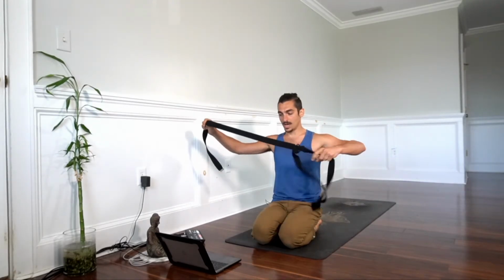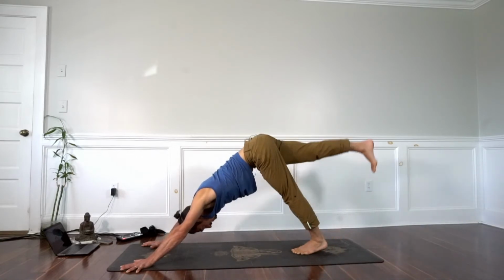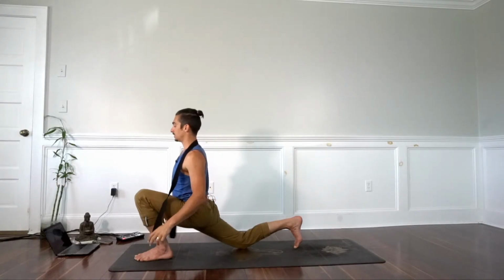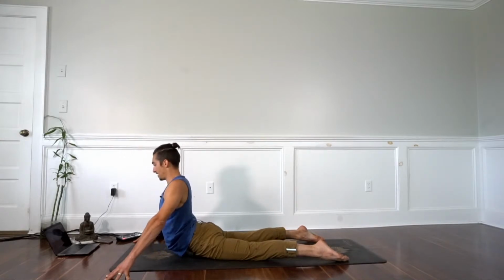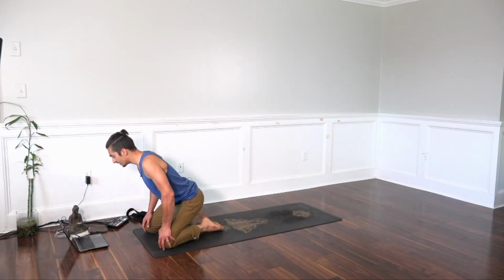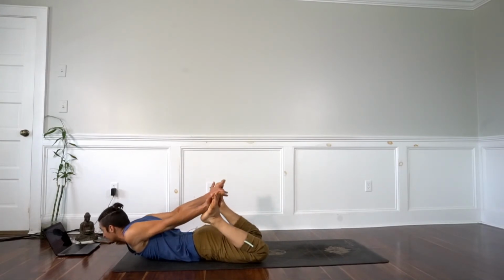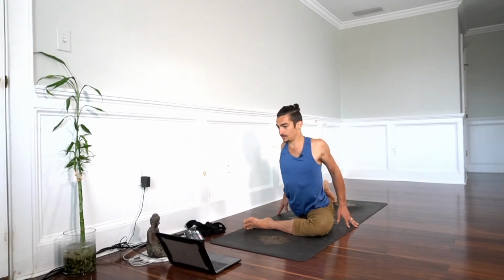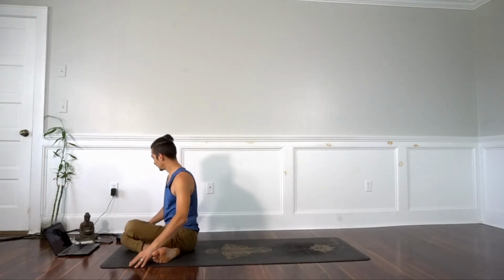Heart Openers: Class #7 Handstand Heart Opener ✅